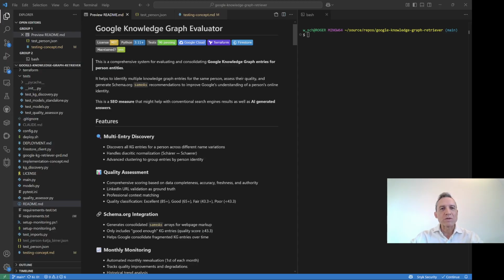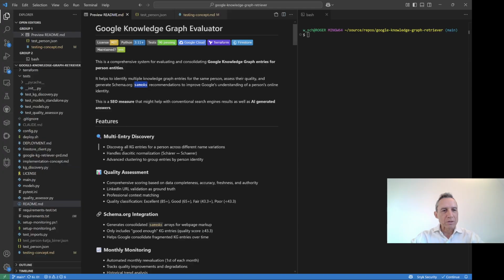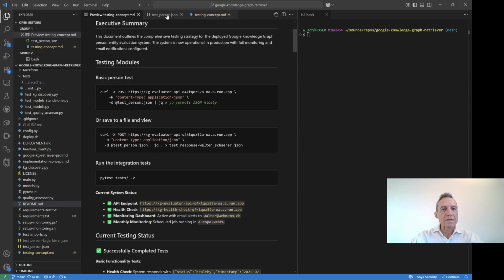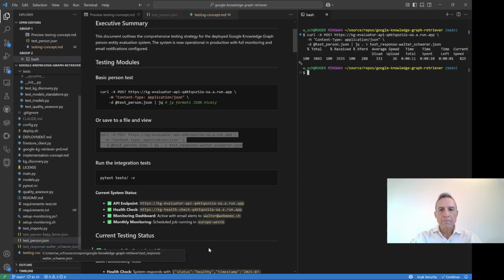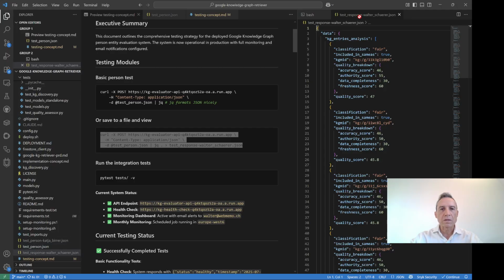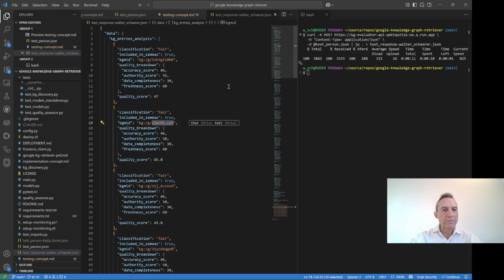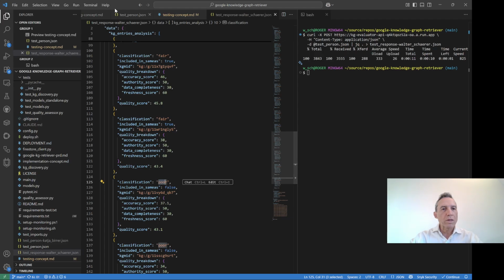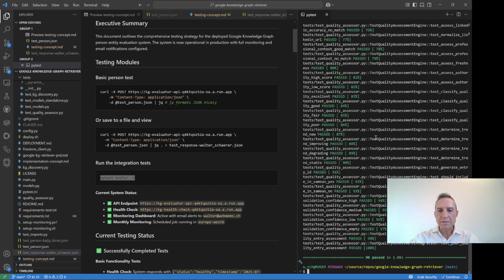Google Knowledge Graph Retriever App - Testing Options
I built an app that programmatically collects Google Knowledge Graph entries for person entities and rates them against existing test data.

It helps to identify multiple knowledge graph entries for the same person, assess their quality, and generate Schema.org sameAs recommendations to improve Google's understanding of a person's online identity.

This is a SEO measure that might help with conventional search engines results as well as AI generated answers.

I built the app in Microsoft VS Code with the help of Claude Code.